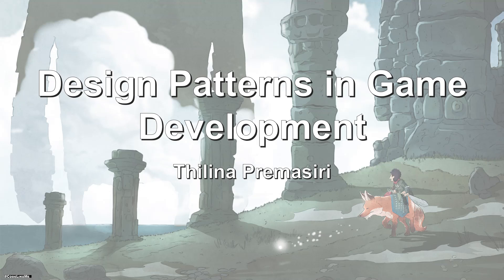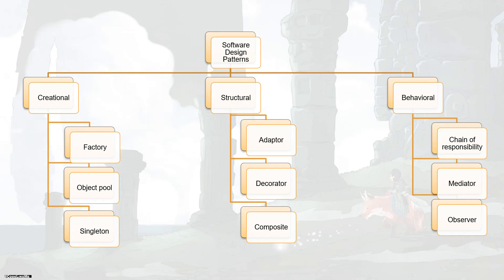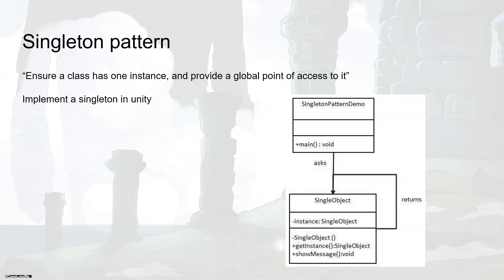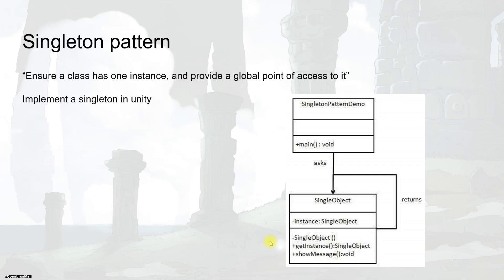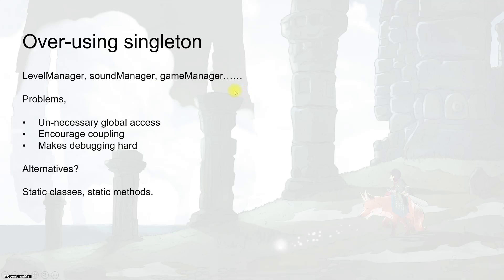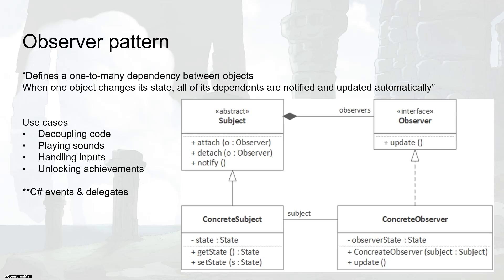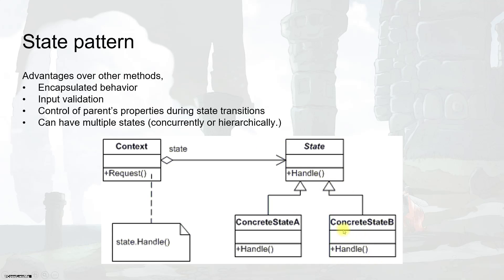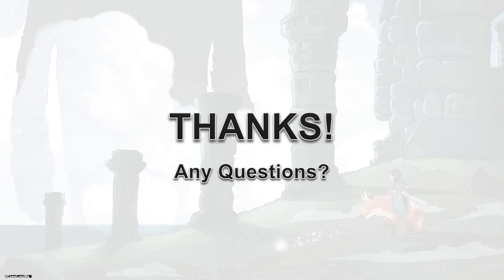Design patterns in game development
Due to the corona outbreak, The local universities are closed and as a result, we have to conduct the lectures through internet.
So, here is the 4th video lecture I have recorded. This time we are going to discuss about "Design Patterns". A software design pattern is a general, reusable solution to a commonly occurring problem within a given context in software design. As Games are also software, we can apply these software engineering design patterns for game development as well.